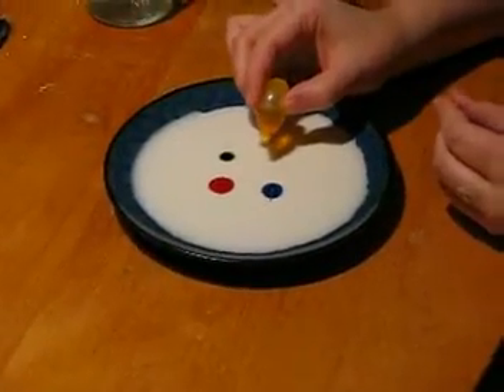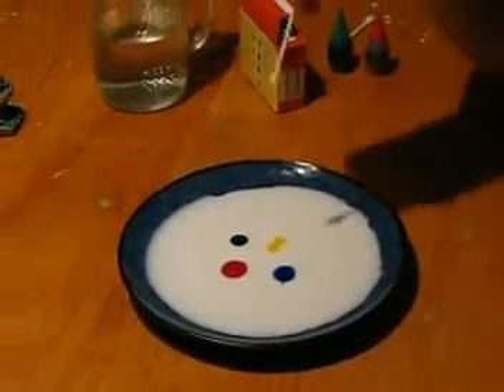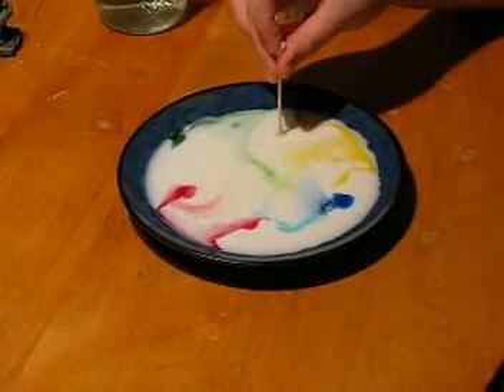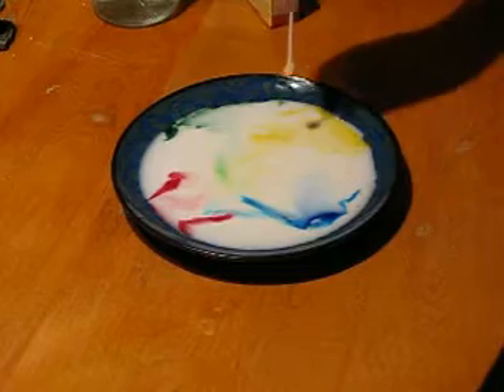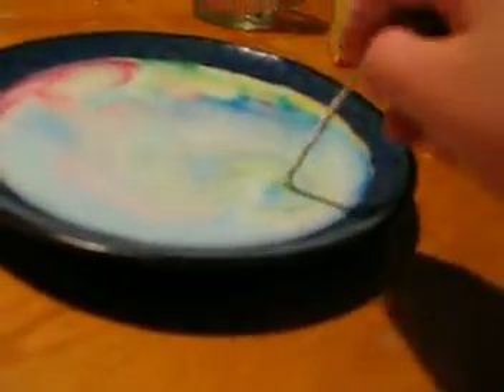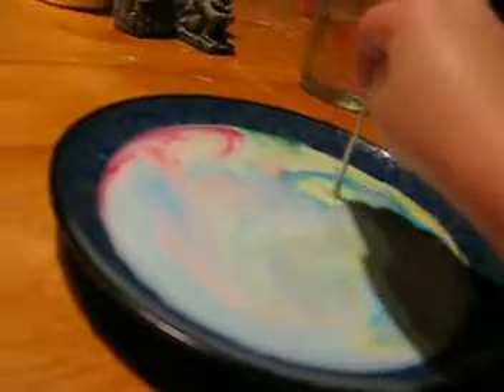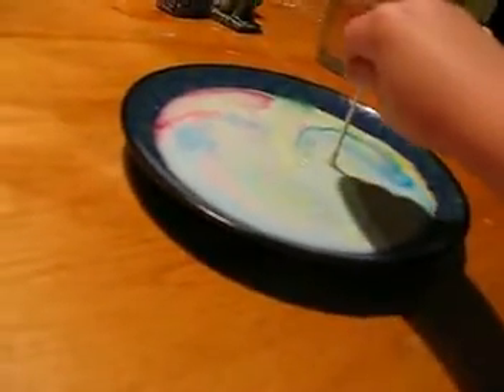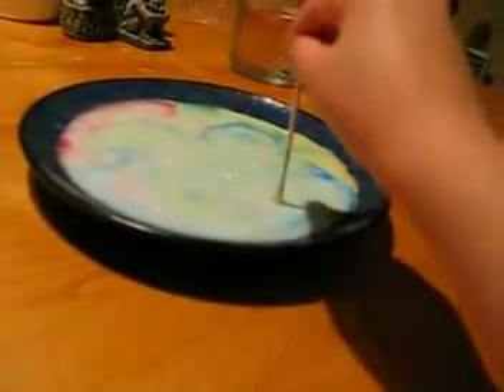milk and food colouring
experiment with milk and food colouring and dish soap